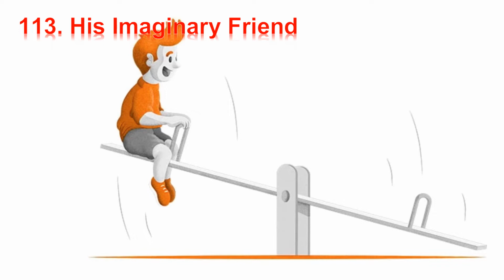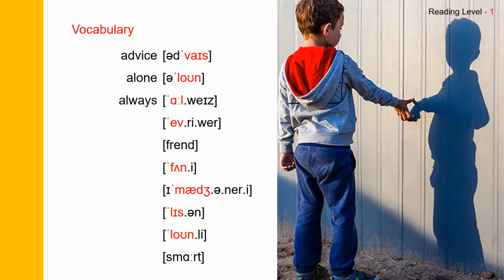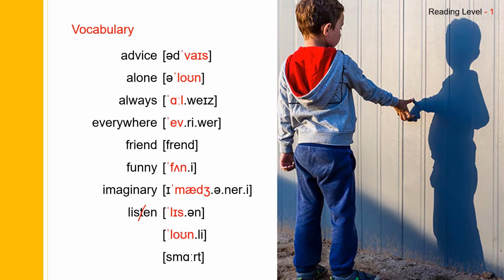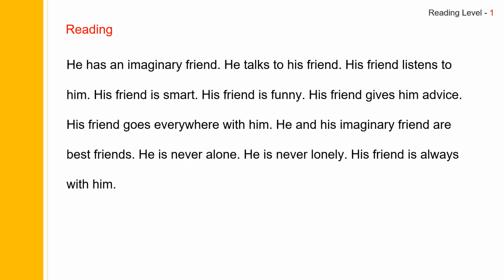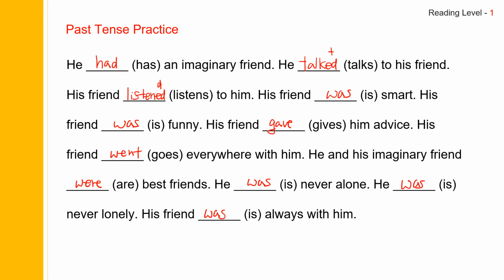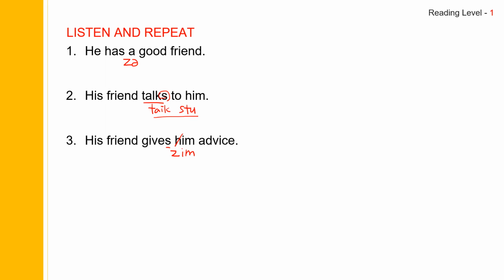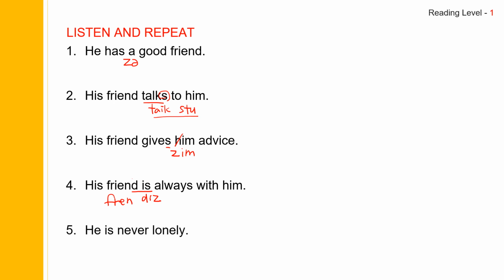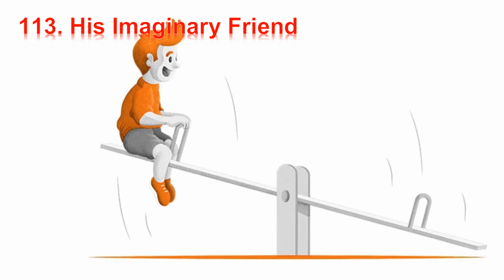113. His Imaginary Friend